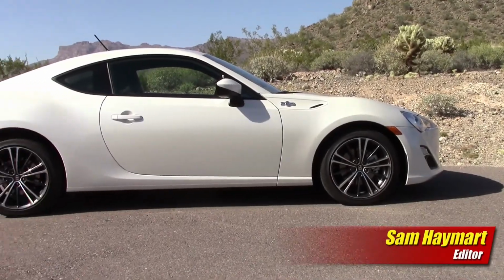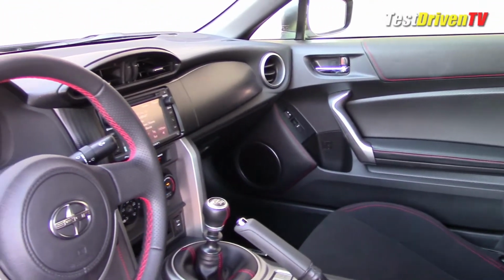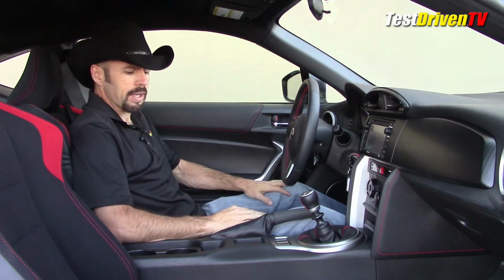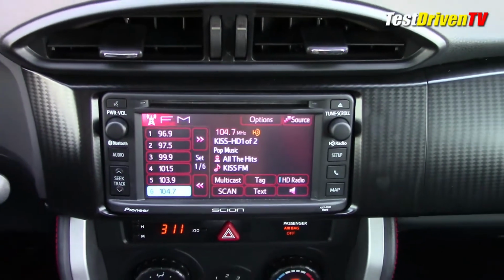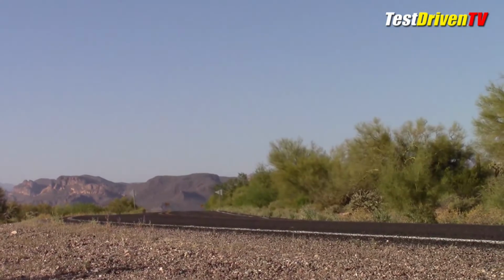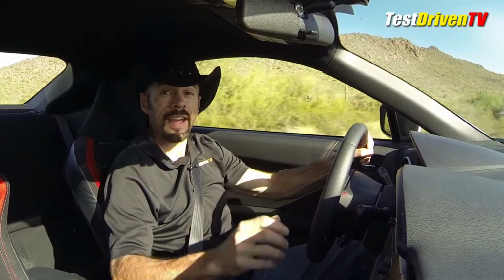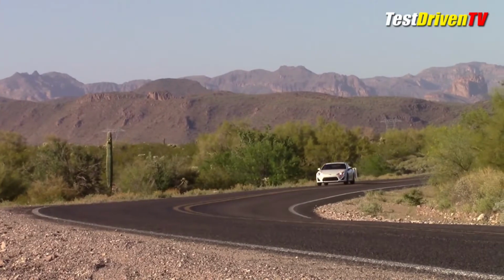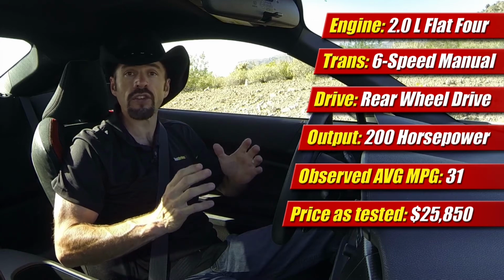Test Drive: 2014 Scion FR-S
We seek to find out if the Scion FR-S / Subaru BRZ meets the ideal sports car formula it seems to be on paper.